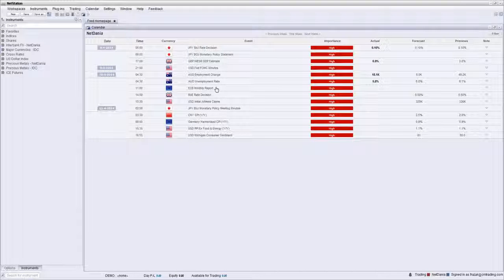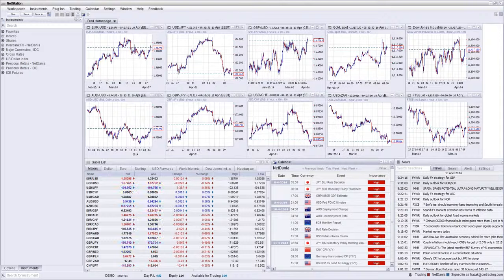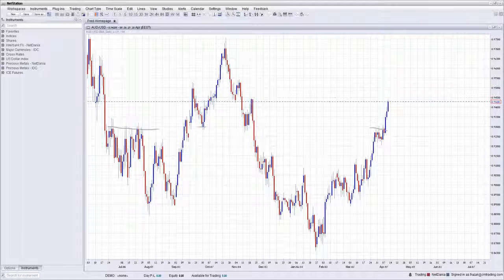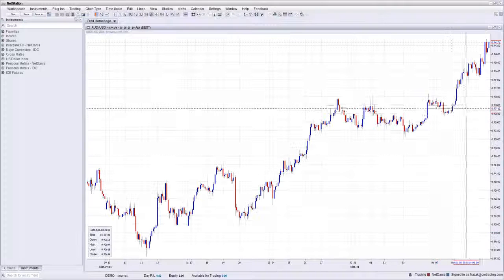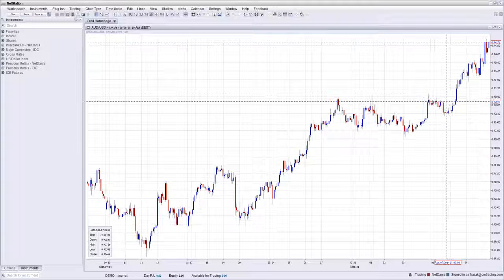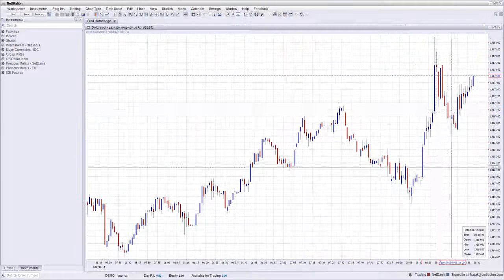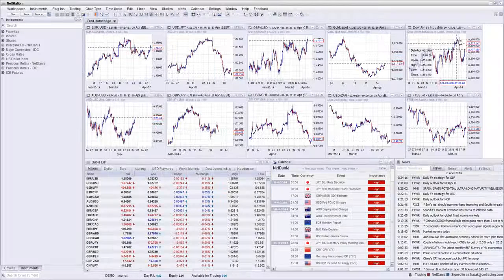CMTrading Market Review 04.10.2014